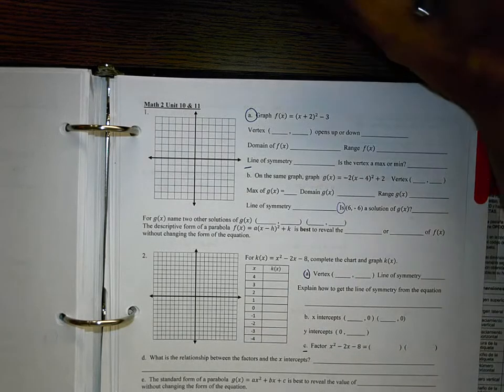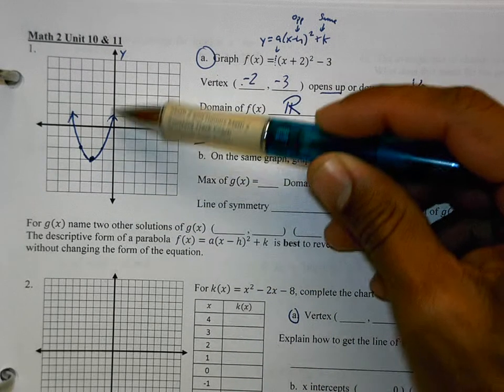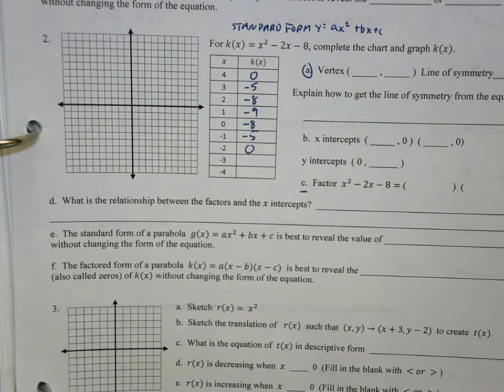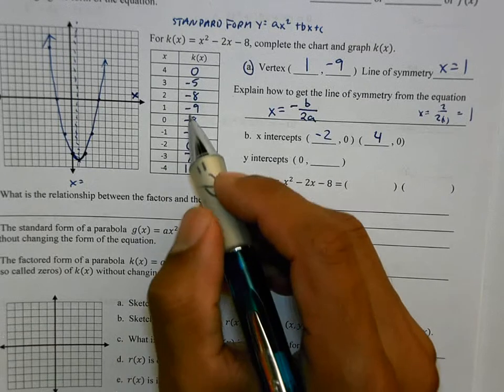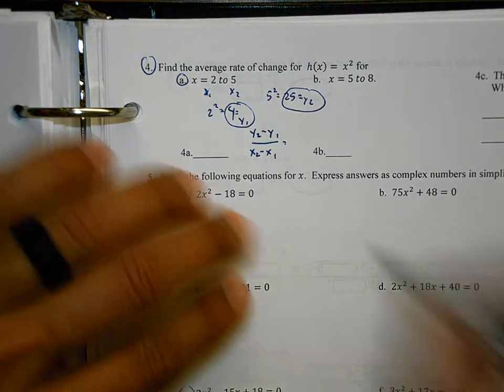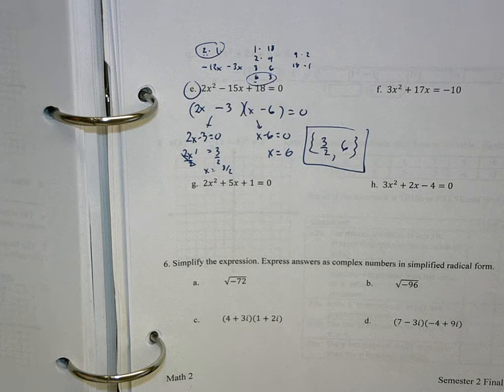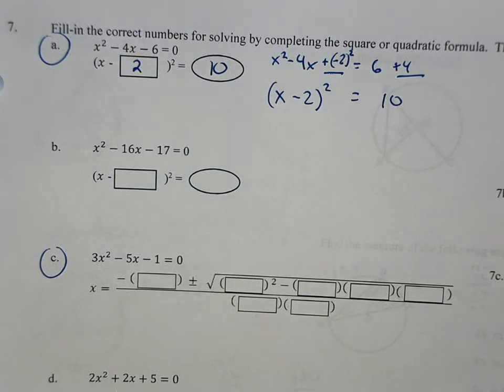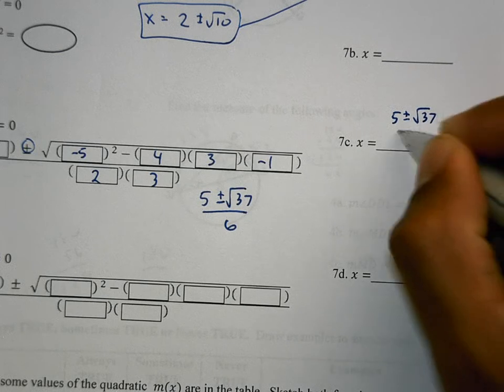M2 Unit 10 and 11 Final Review